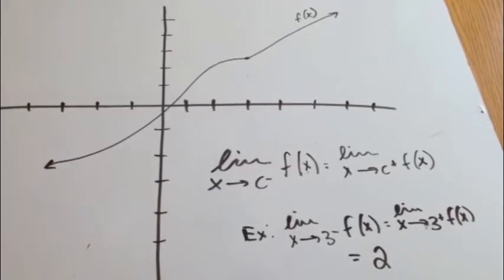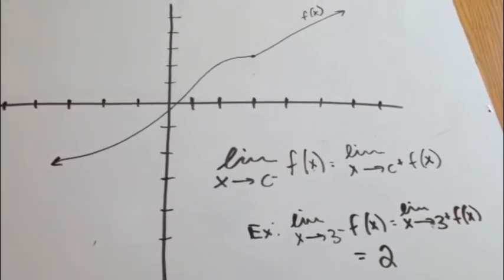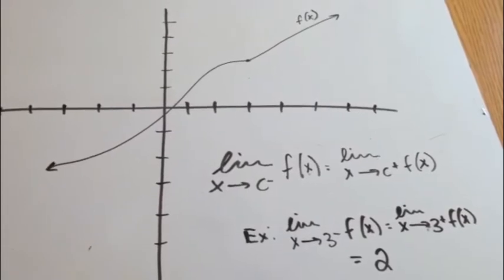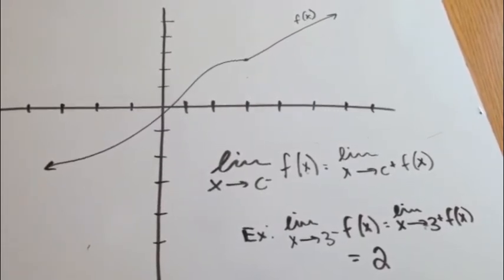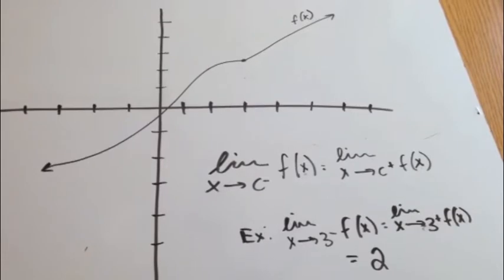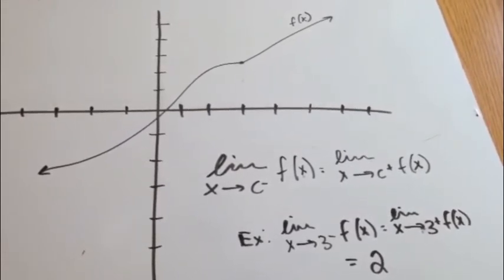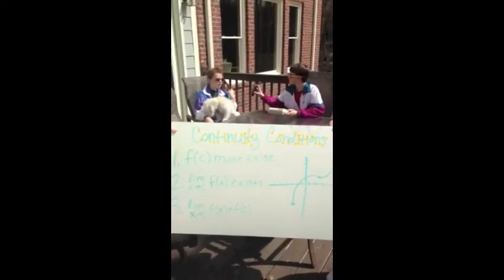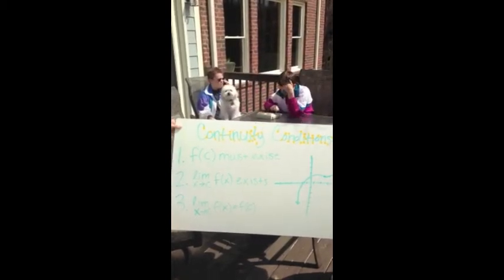Let's Go To Calc